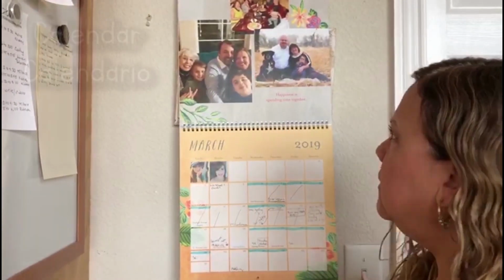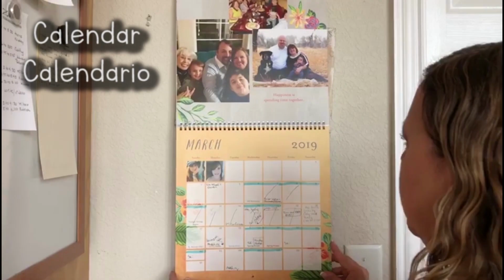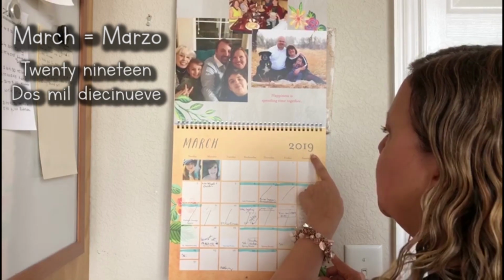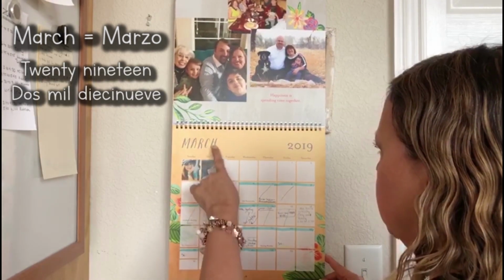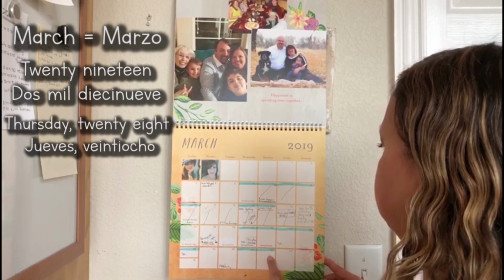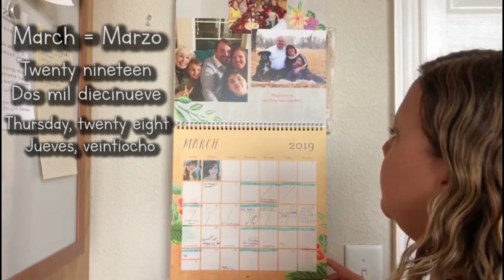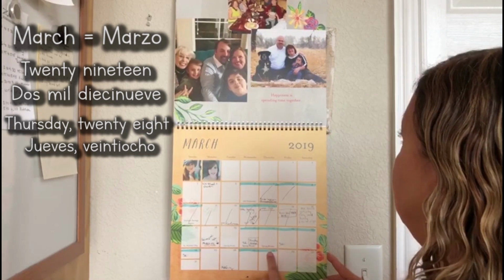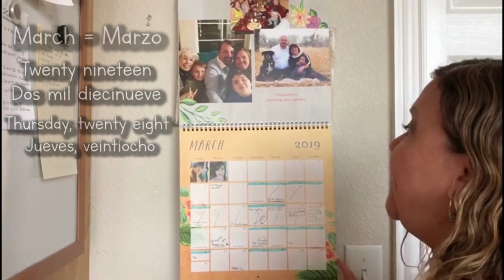💪 📆 DAYS OF THE WEEK in Spanish 2019. Los días de la semana.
Do you WANT to LEARN SPANISH? Well, let's do it!! Here a video about the days of the week, months of the year, seasons and the differences about season and" temporada" in Spanish.

In this channel you can practice your Spanish vocabulary, grammar, pronunciation and also many cultural tips so you can speak as a Spanish native person. Remember, learning a second language could be

MY BOOKS